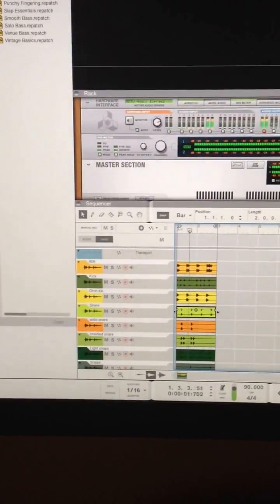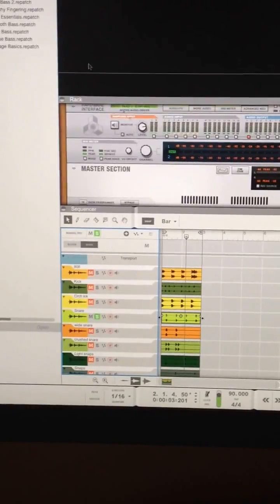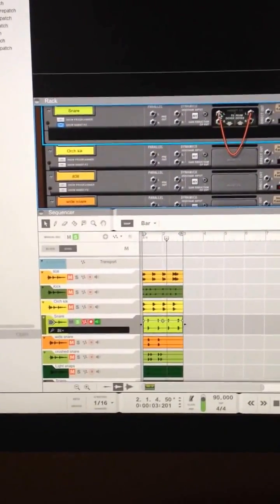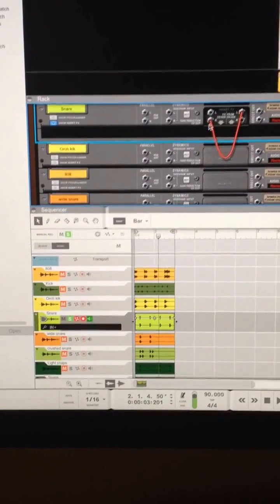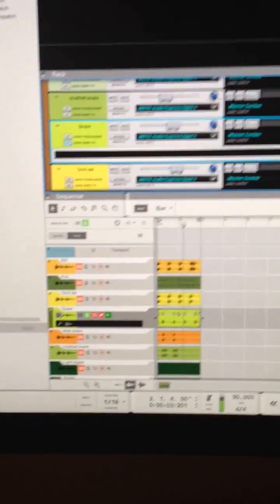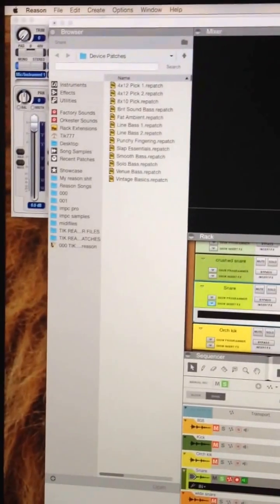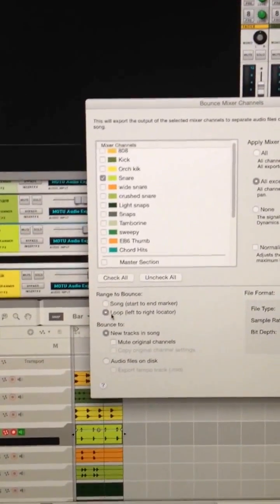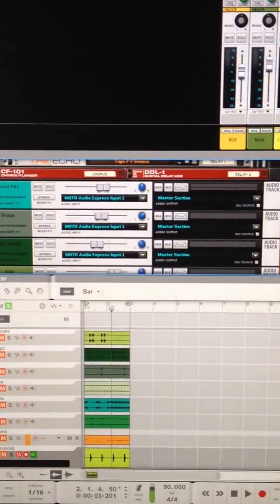Convert stereo wav to mono in reason 8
This video is a quick to the point tutorial of how to render a mono sample from a stereo sample in reason 8.  I posted it in case somebody has stereo kicks and they need a mono sound!!!